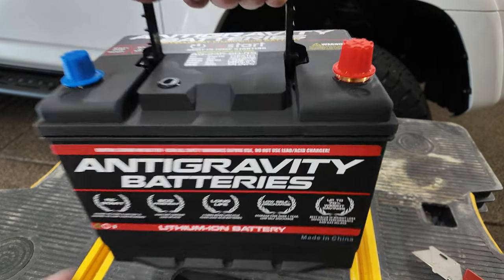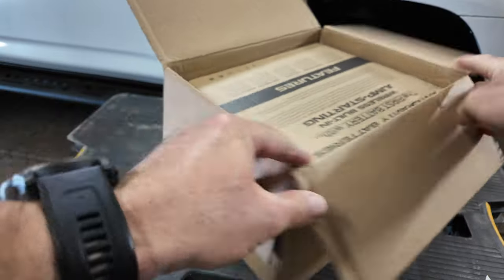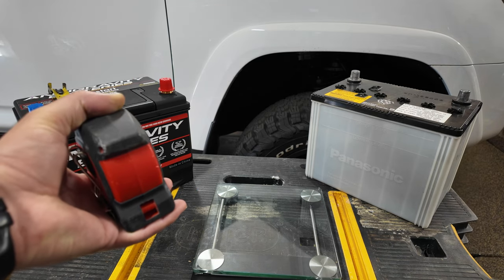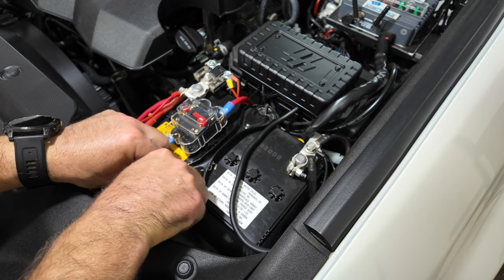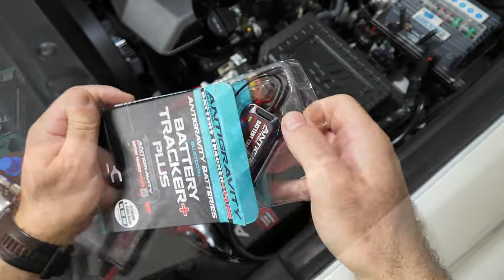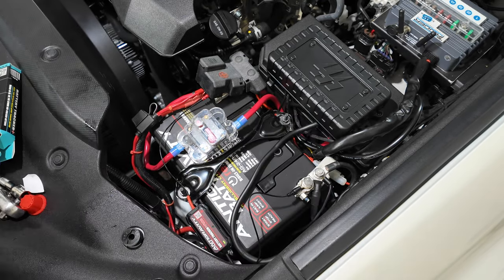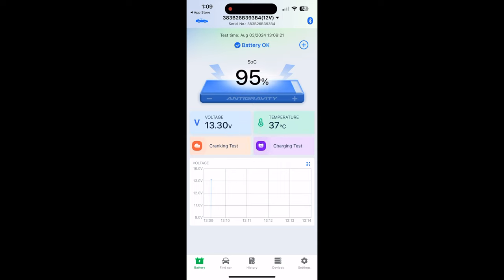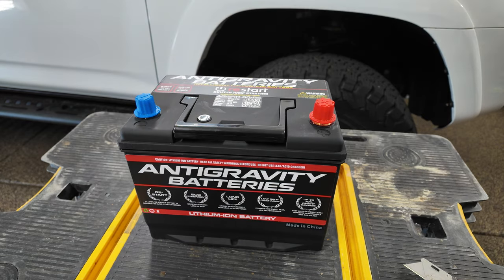Must Watch Antigravity Car Battery Review: The Ultimate Overload Protection and Performance Upgrade!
In this video, we dive deep into the innovative world of Antigravity car batteries, specifically focusing on their exceptional overload protection capabilities. If you're concerned about the risks of overloading your car's electrical system, this review is a must-watch. We'll explore the groundbreaking RE-START technology that ensures you're never stranded with a dead battery and the comprehensive Battery Management System (BMS) that offers superior protection against over-discharge, over-charge, and short circuits. We'll also highlight how Antigravity batteries safeguard your vehicle from power surges, preventing potential damage and enhancing overall reliability. Additionally, we compare these advanced lithium-ion batteries to traditional lead-acid batteries, emphasizing significant benefits like lighter weight, longer lifespan, and enhanced environmental friendliness. Before you make your next car battery purchase, watch this review to see why Antigravity batteries are the ultimate choice for overload protection and performance upgrade!